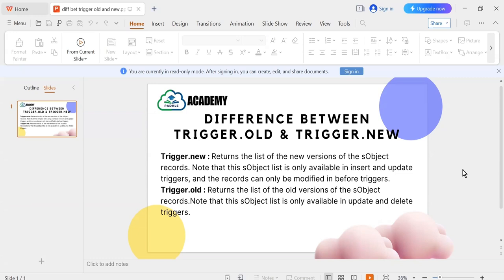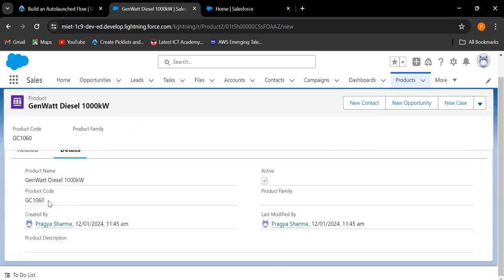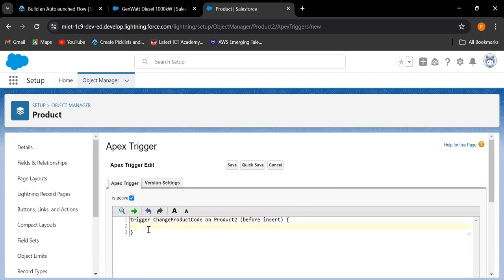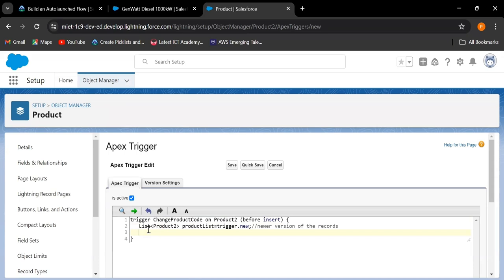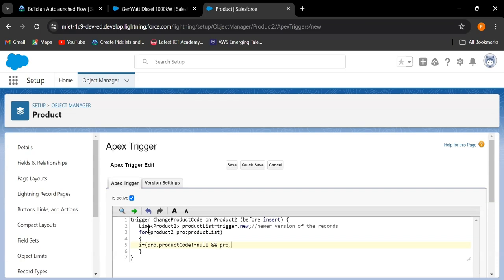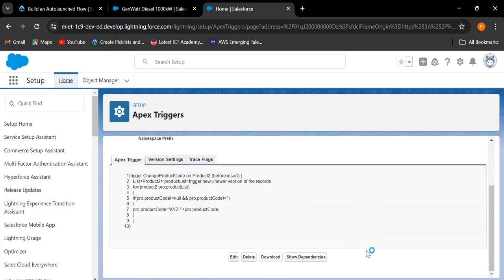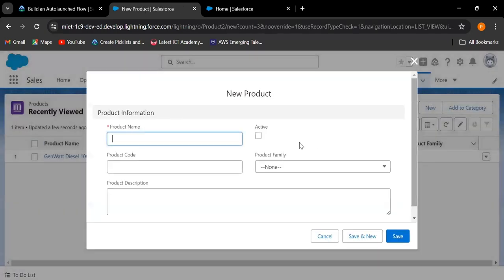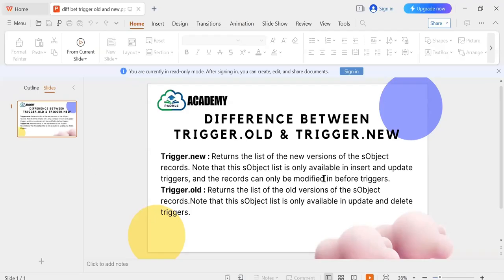Trigger.New with Example || Salesforce Apex for Beginners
In this video we will going to discuss trigger.new with the help of example